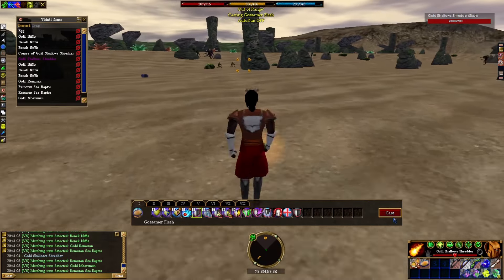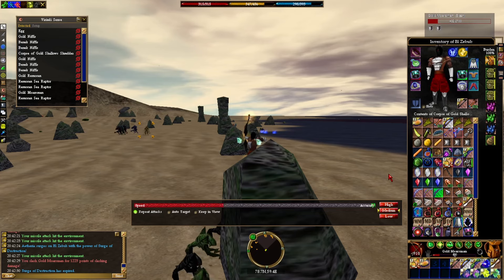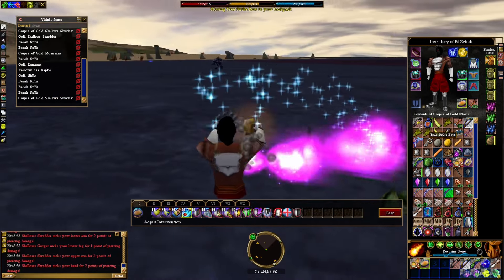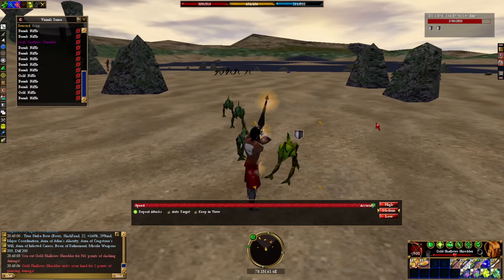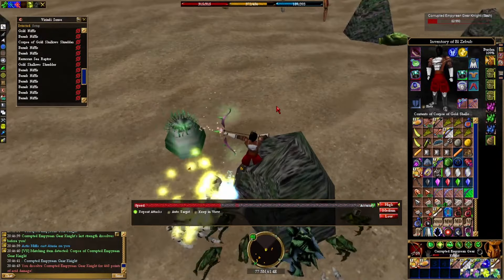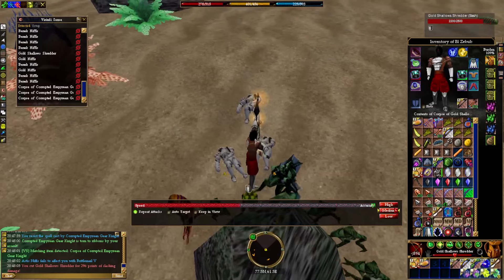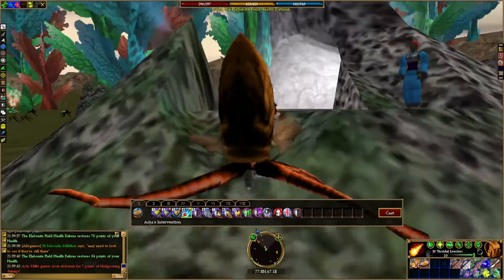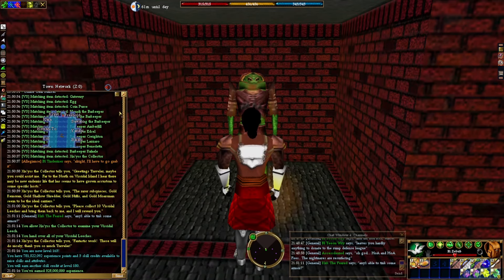Vissidal Island | Asheron's Call Gameplay